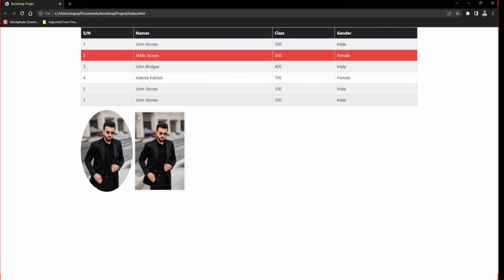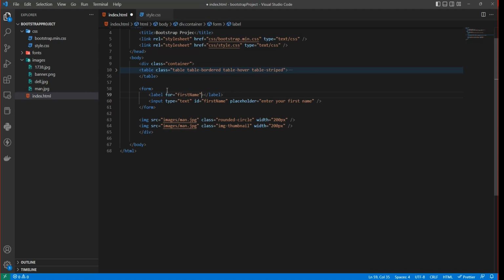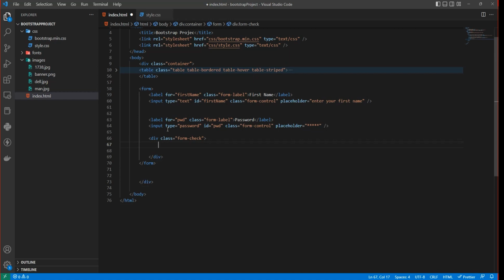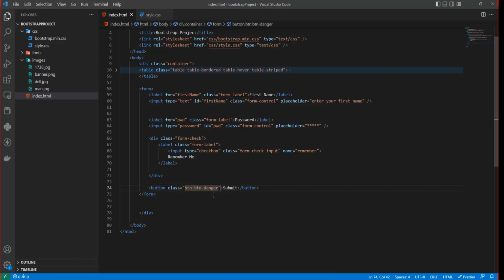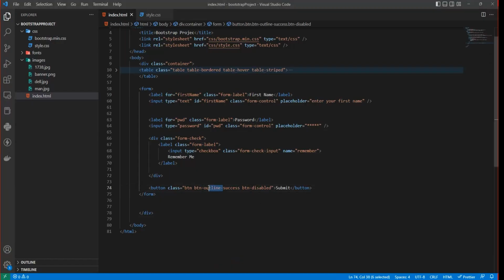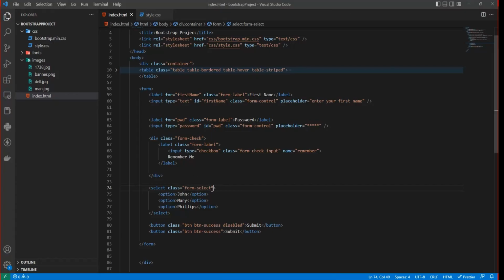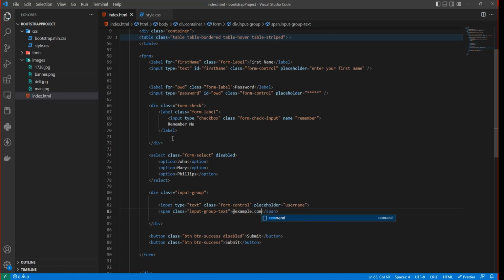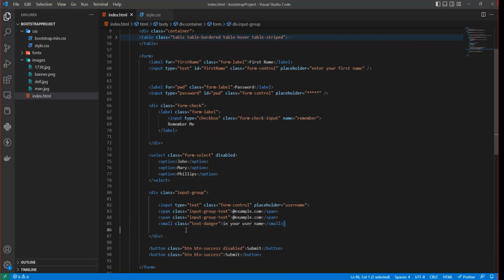Web development Full course Bootstrap 6